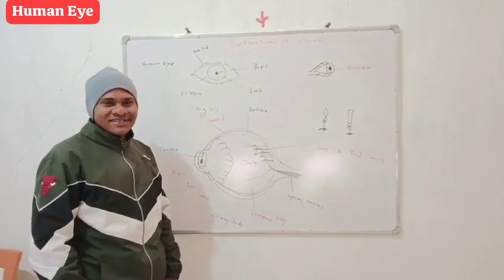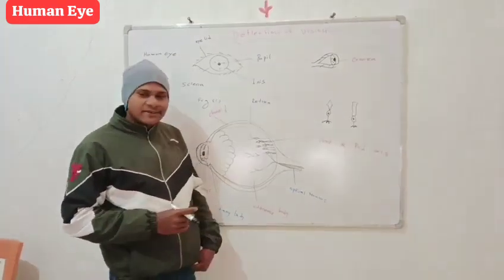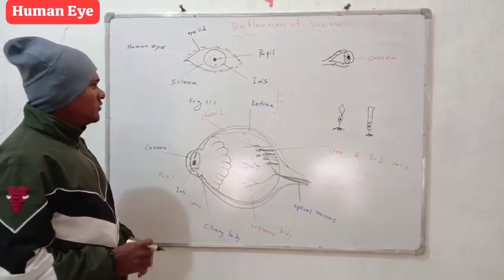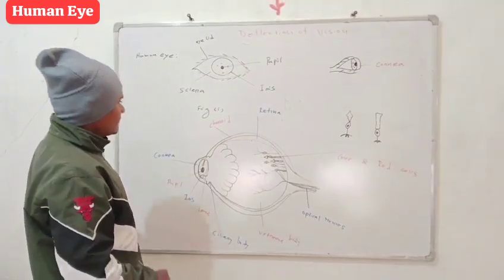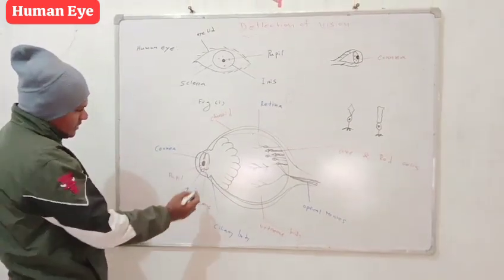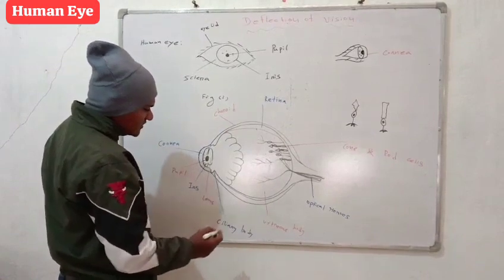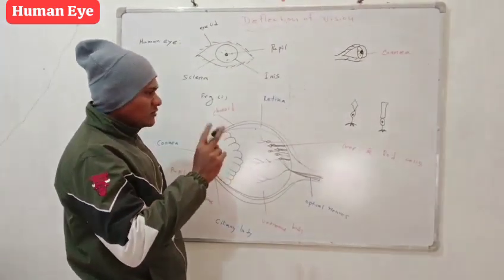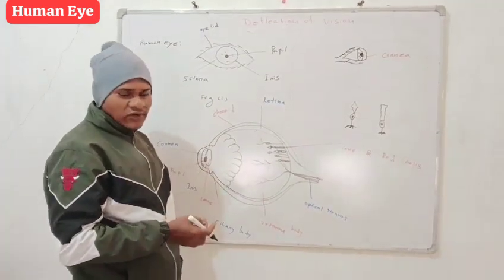Deflection Of Eye Vision & Parts Of Human Eye: